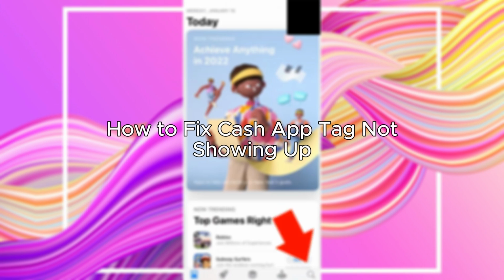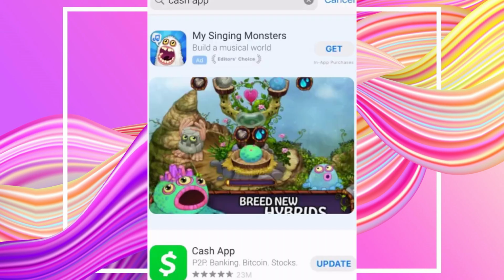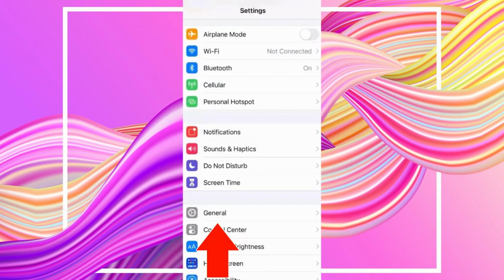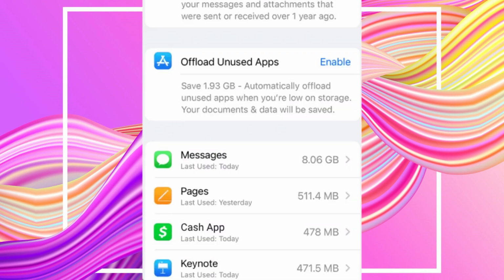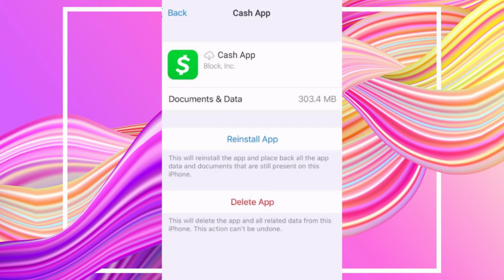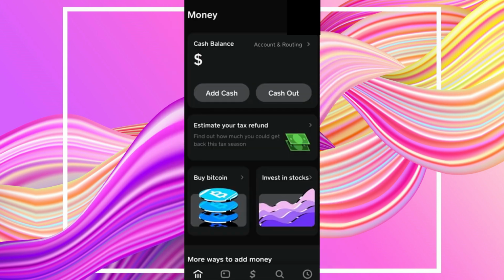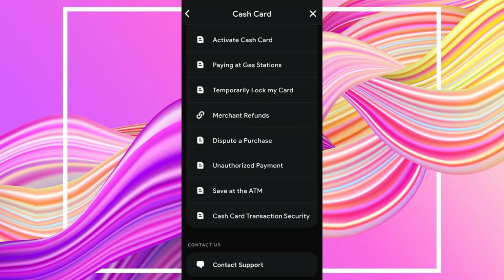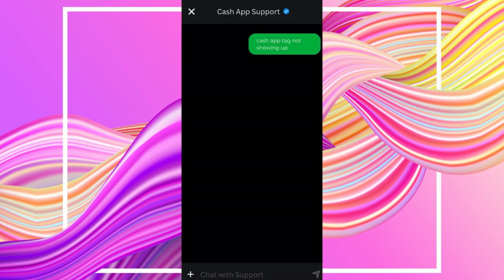How to Fix Cash App Tag Not Showing Up (Quick & Easy)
How to Fix Cash App Tag Not Showing Up

In this video I'll show you how to fix cash app tag not showing up. The method is very simple and clearly described in the video. Follow all of the steps & fix cash app tag not showing up